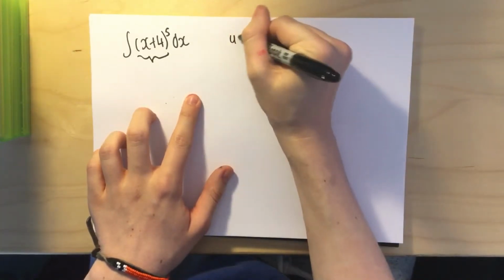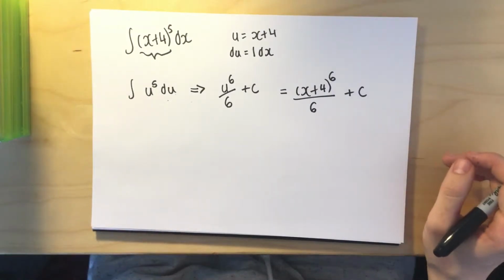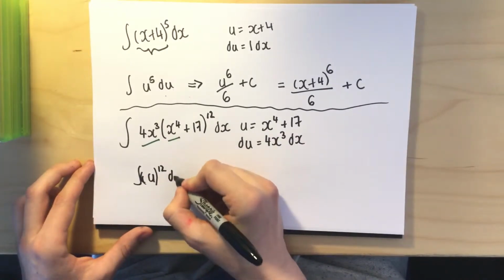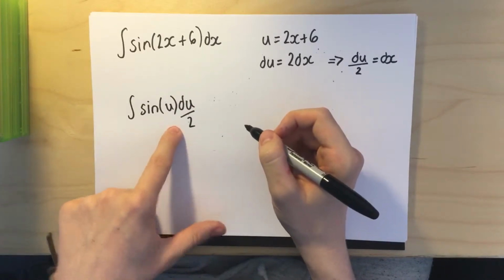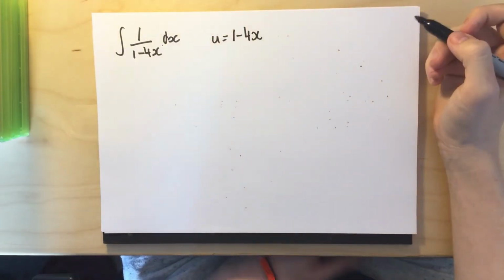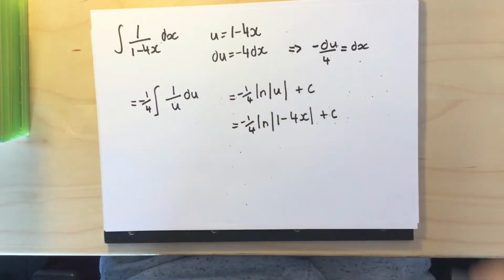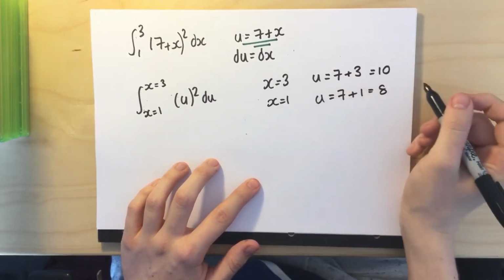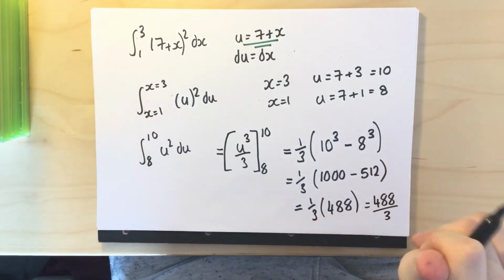Integration by U-Substitution/Substitution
In this video, we cover the basics on integration by U-Substitution, going over examples such as multi-variable, trigonometric and integration by substitution of integrals with limits.